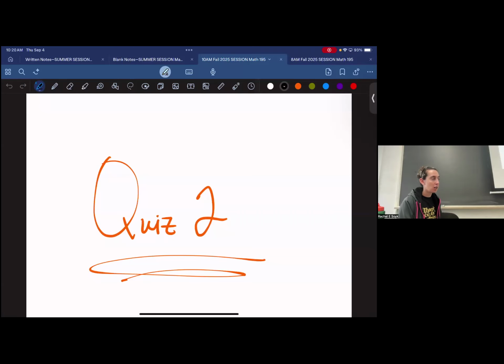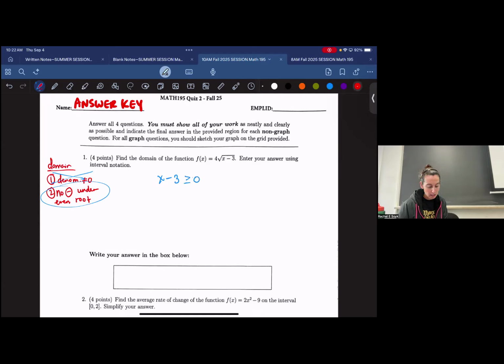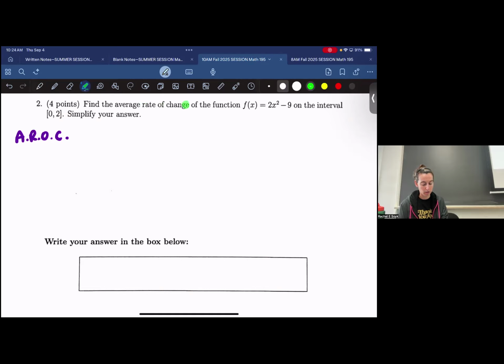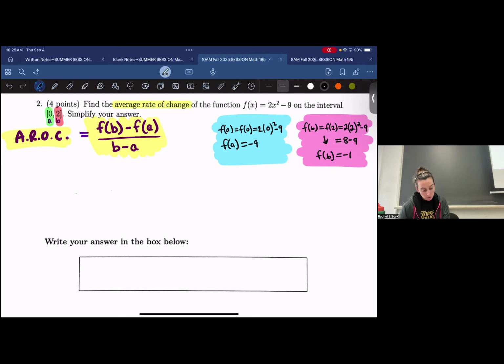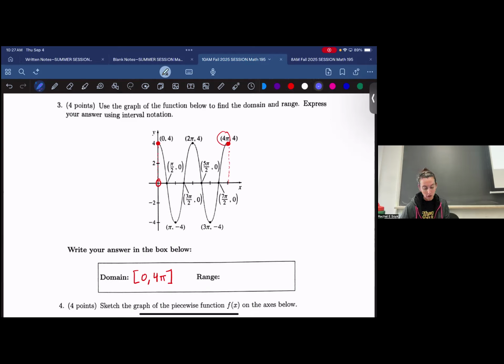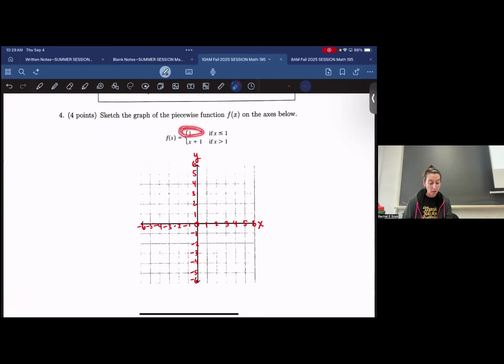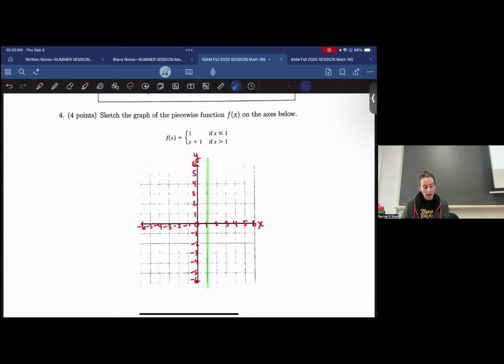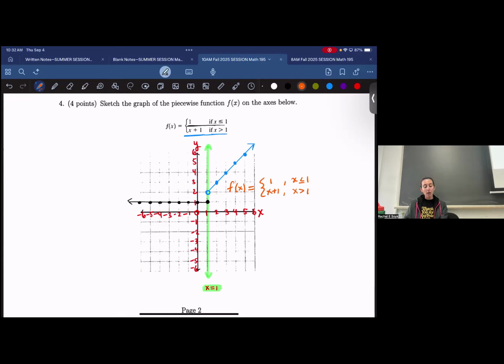Quiz 2 Review--Math 195--Lesson 2--Fall Semester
Lesson 2
Covers 3.2 and 3.3 Material (Domain, Range, Rates of Change and Behavior of Graphs)